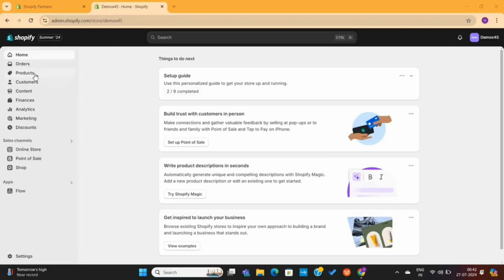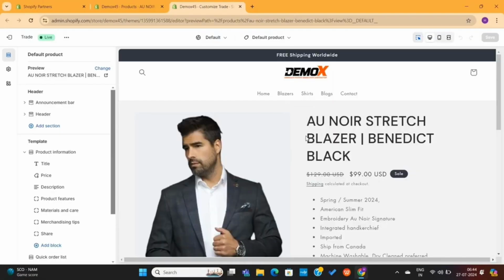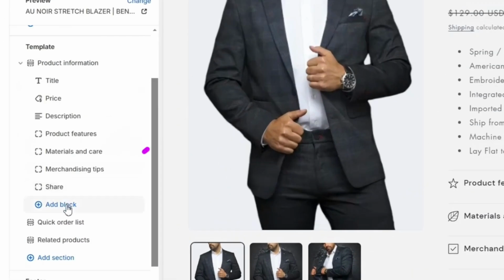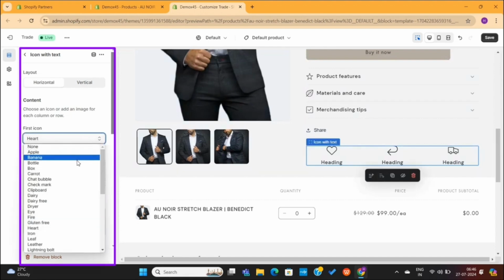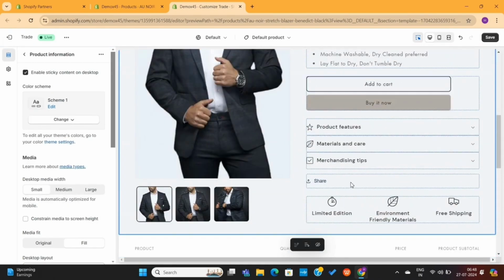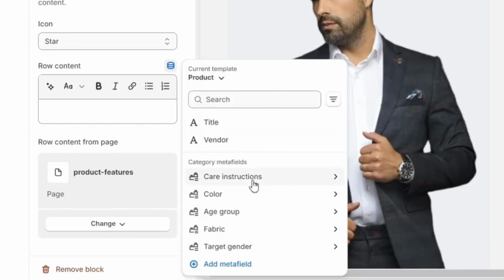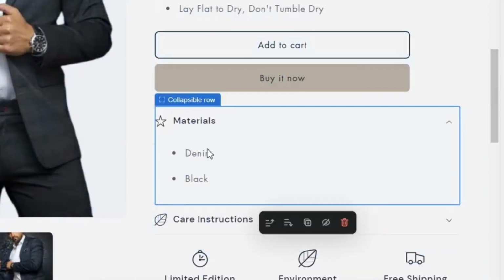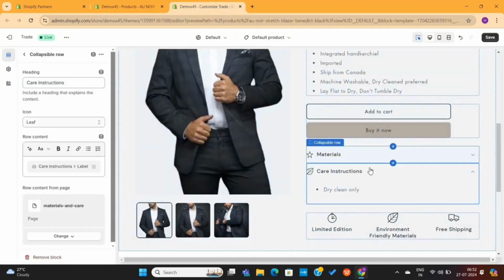How to Customize Shopify Product Page Layout & Set Up Basic Structure (Step-by-Step) (Working 2025)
☑ Watched the video
☐ Liked?